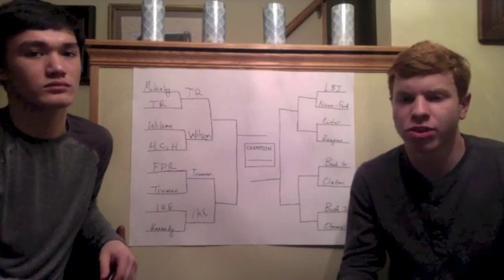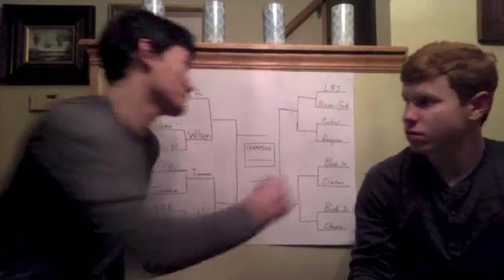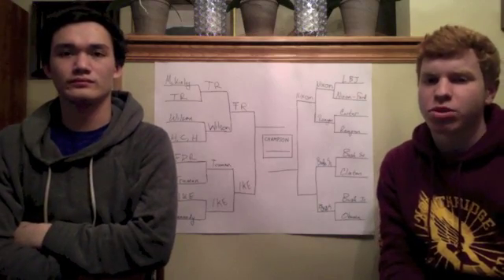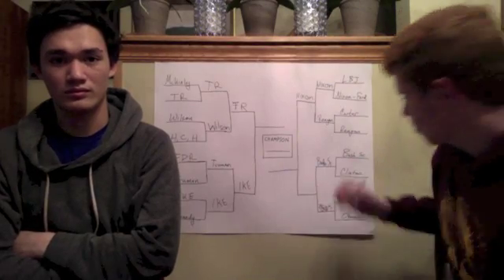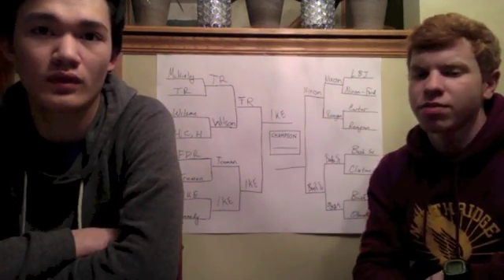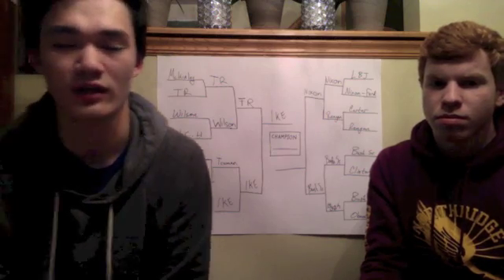F Policy Sweet 16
Sweet Sixteen of the past president's foreign policy.
by
Ryan Haig and Peter Conroy